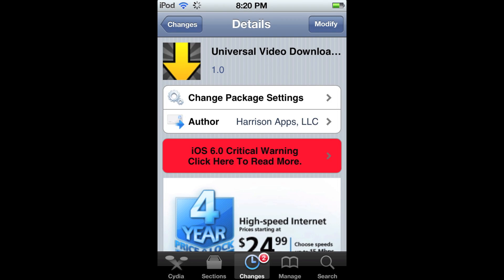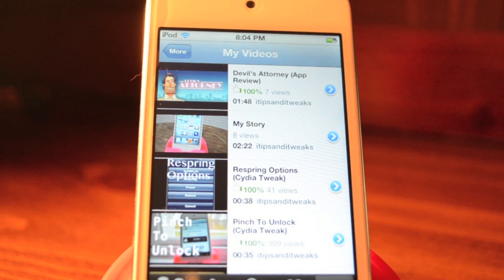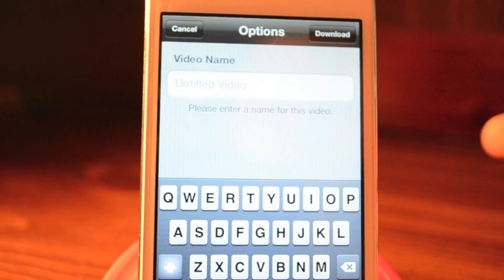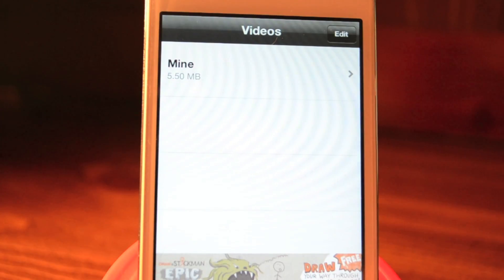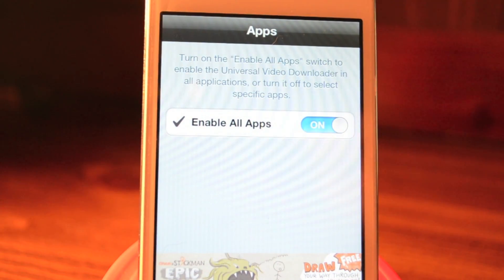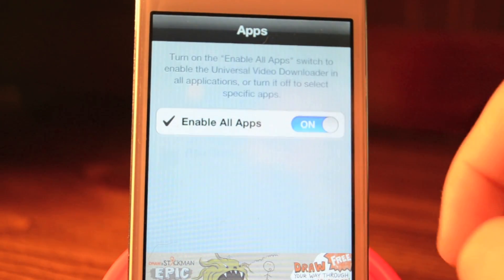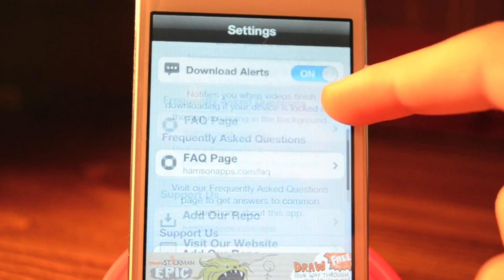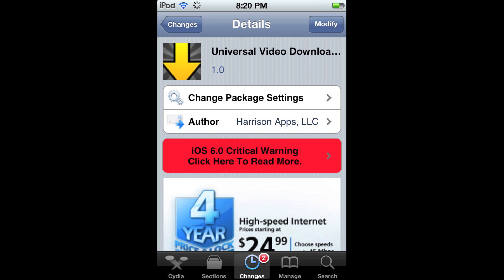Download Any Video W/ Universal Video Downloader (Cydia)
Name: Universal Video Downloader
Price: Free
Repo: BigBoss
Description:
Download videos from almost any app! Download almost any video stream or video file from many different apps with the Universal Video Downloader! This app will allow you to save video content from many different apps so you can watch it later, even without an Internet connection!

Feel like donating? You can do so here. Donating allows me to get better equipment and more Cydia Tweaks like Universal Video Downloader!